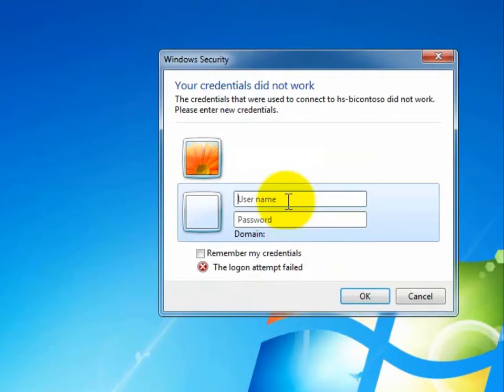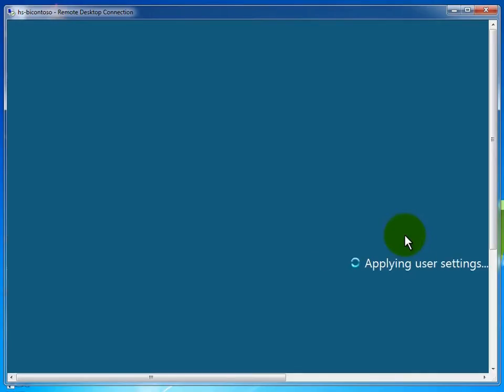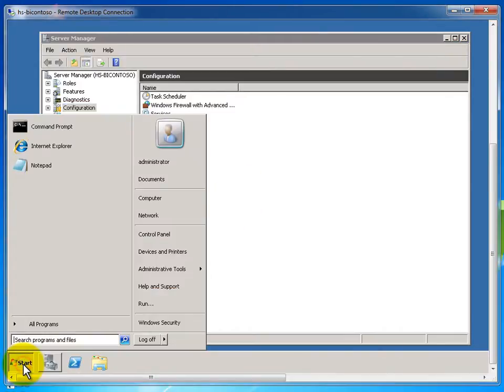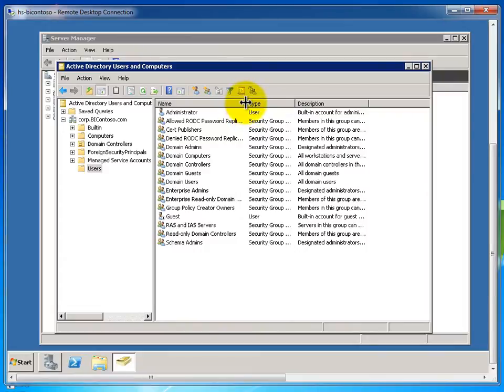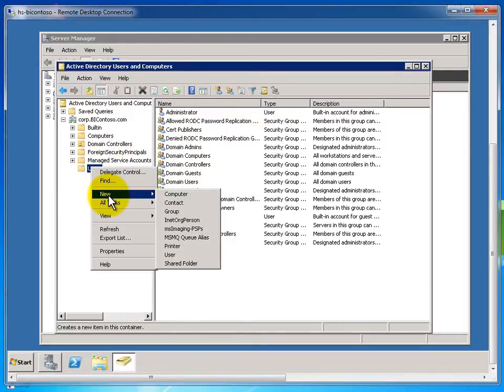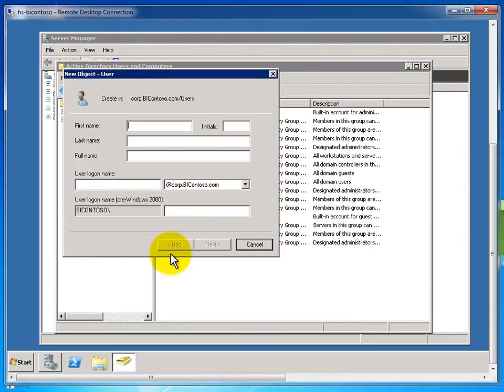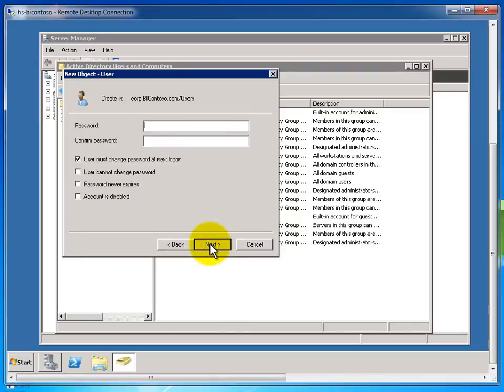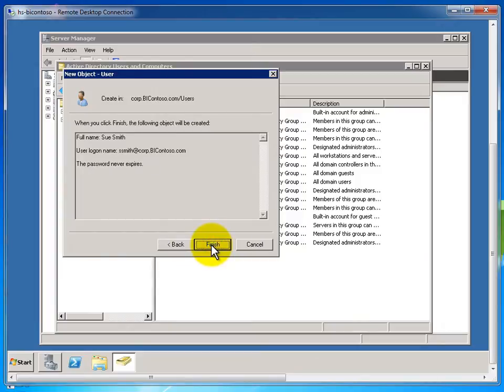Install PowerPivot for SharePoint 2: Create User Accounts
Installing PowerPivot for SharePoint on a Domain Controller - Part 2: Creating User Accounts

This is part 2 of a 4 part series: How to install a system and get it up and running in a standalone demo system environment.

Featuring Dave Wickert, Principal Program Manager at Microsoft on SQL Server Analysis Services. Also featuring the voice of Heidi Steen, Senior Technical Writer at Microsoft on SQL Server Analysis Services.

This video was produced by Heidi Steen, edited and screencaps by Michele Hart, and live video shot by Ed Price, SQL Server Technical Writers.